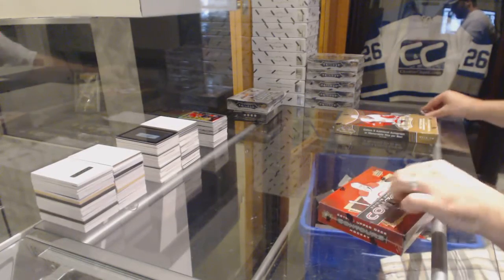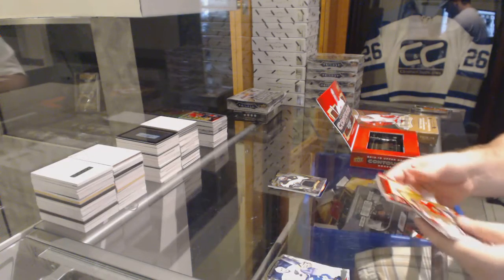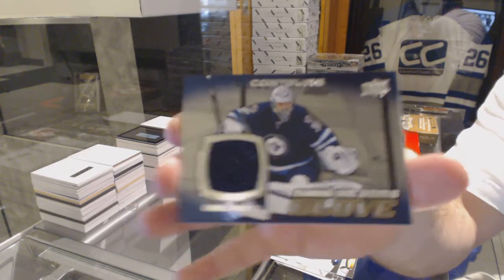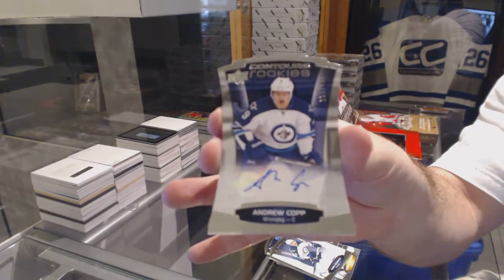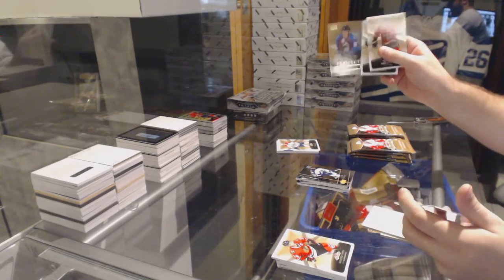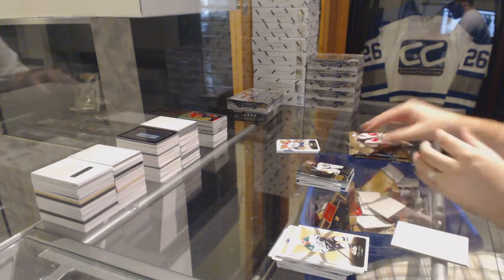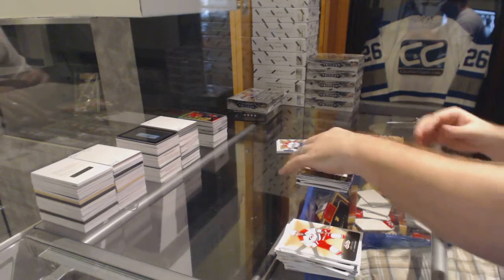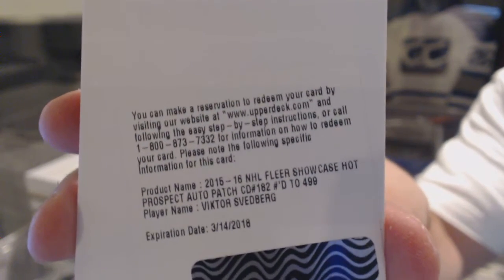15-16 UD Contours & Fleer Showcase Hockey 2 Box Break - C&C 6036